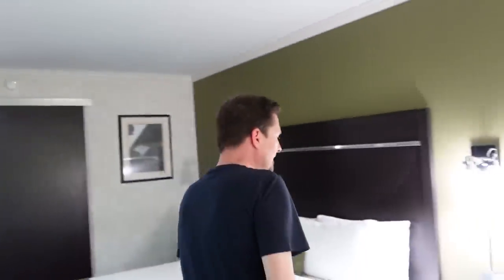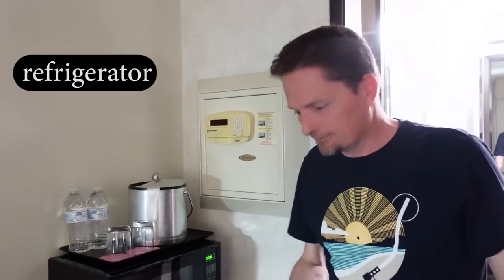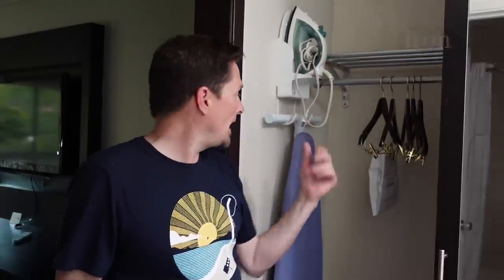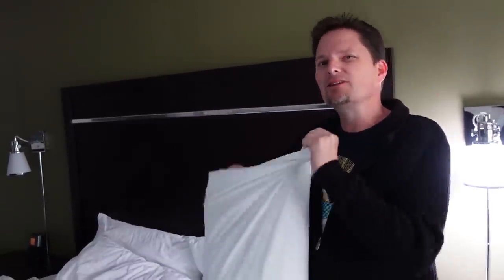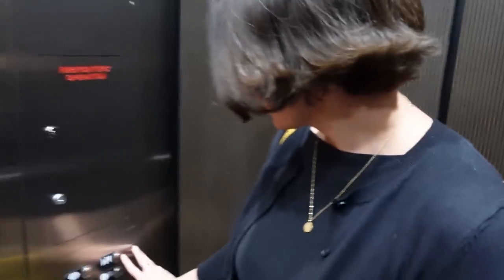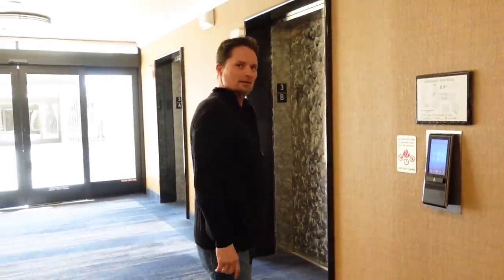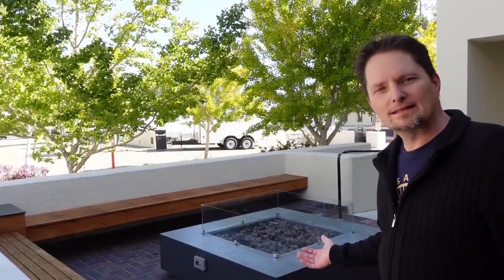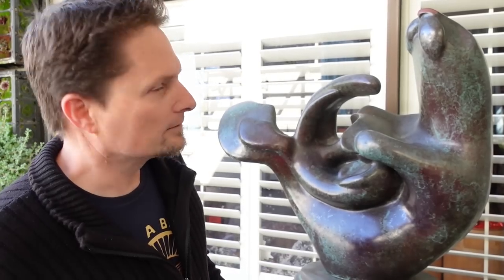REAL-LIFE VOCABULARY /IN A HOTEL / AMERICAN PRONUNCIATION / ENGLISH VOCABULARY